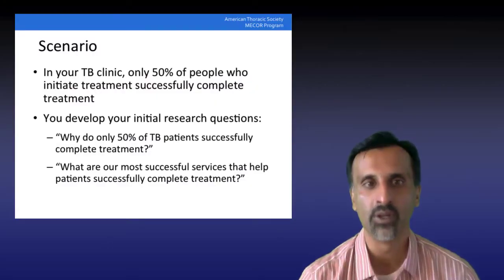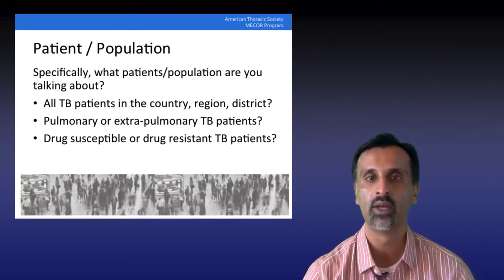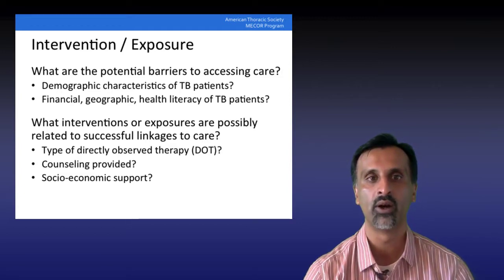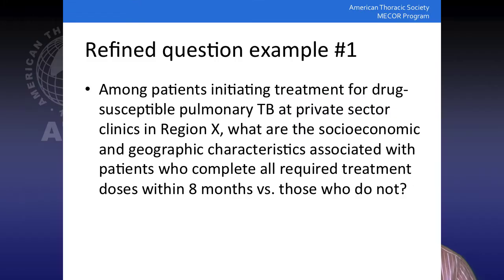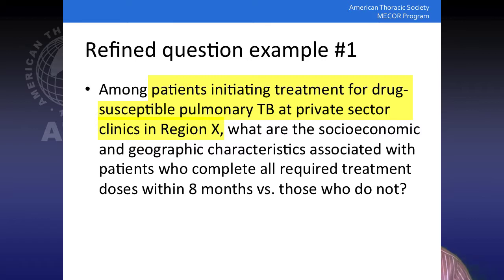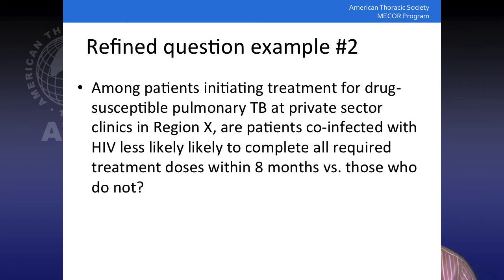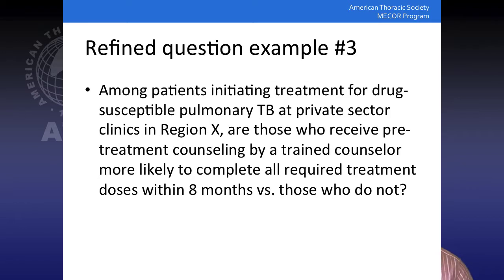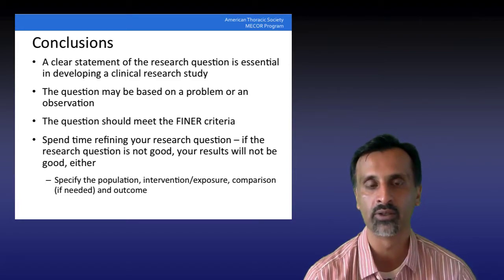Developing a Research Question Part 3